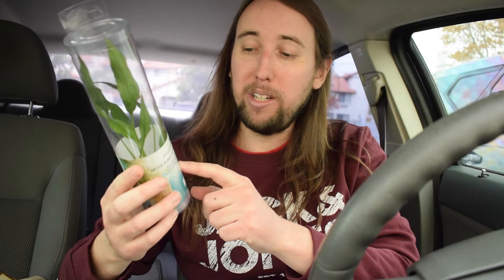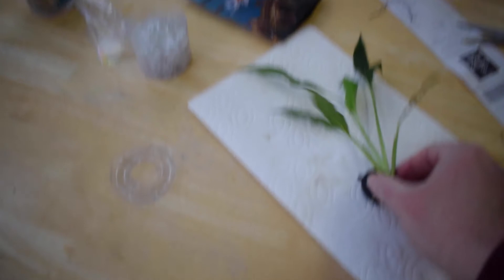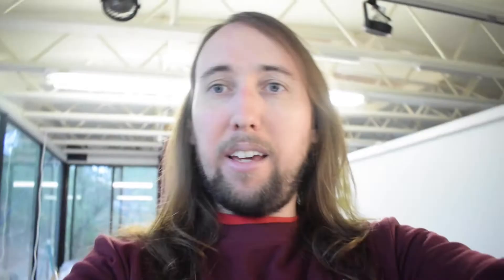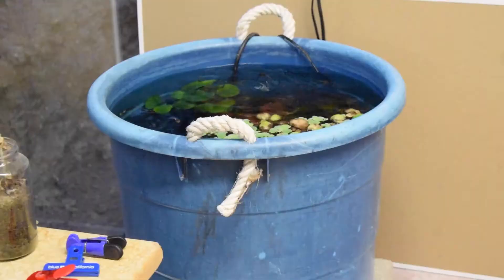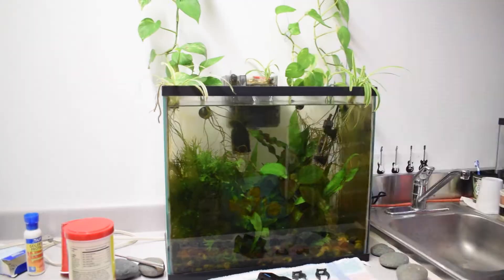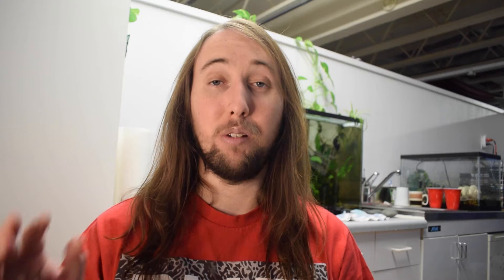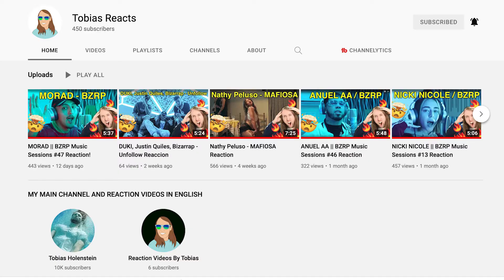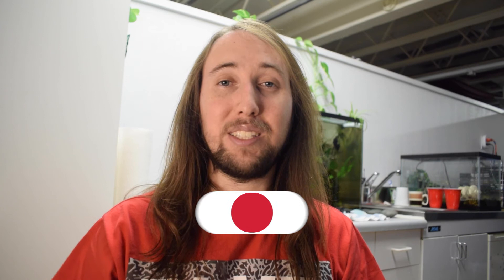Peace Lily Aquarium and Adding Water Lily Bulbs to Indoor Pond!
Hey Aquamigos! In this video I add a peace lily (spathiphyllum wallisii umbrella) to my 10 gallon fish tank and also 2 mini water lily bulbs to my indoor mosaic guppy pond. Let me know what you think!

Here is some of the fish gear I use:

1/2" Vinyl Pond Tubing:.
20-50 Gal Aqua Clear Filter:..